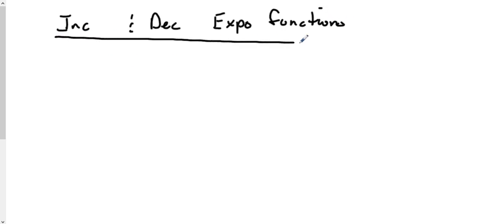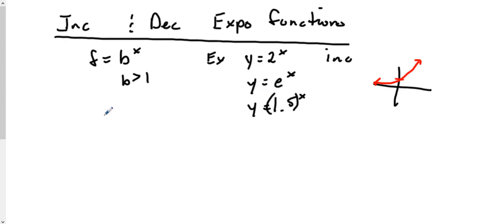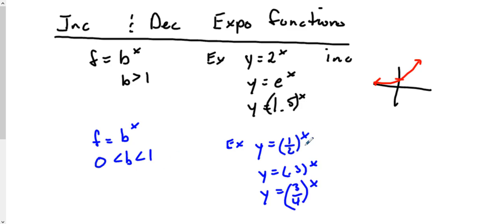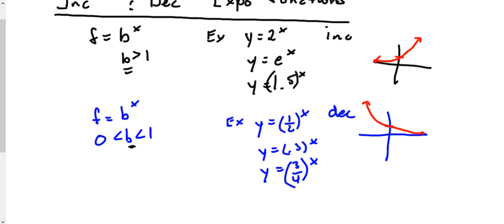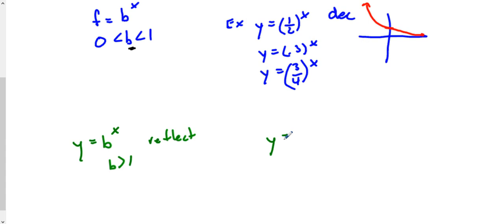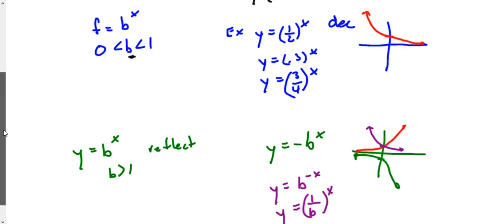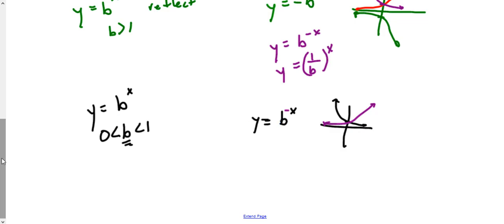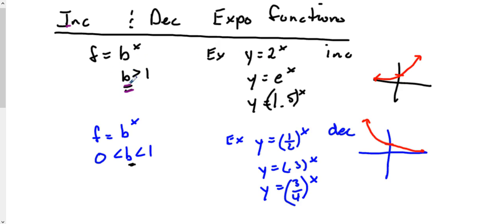Identifying Increasing and Decreasing Exponential Functions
Explination on how to identify increasing and decreasing exponentials.